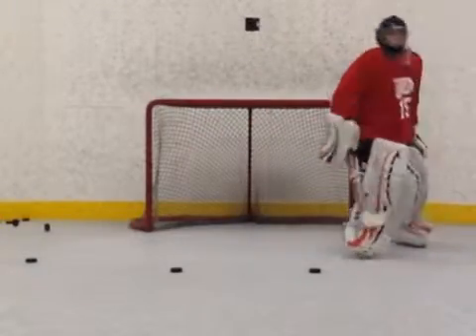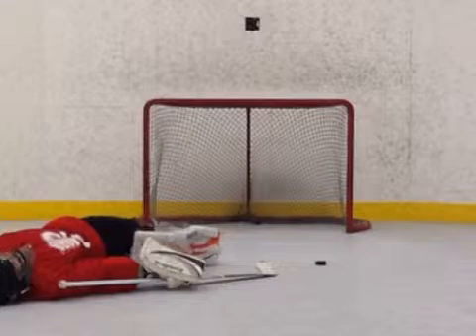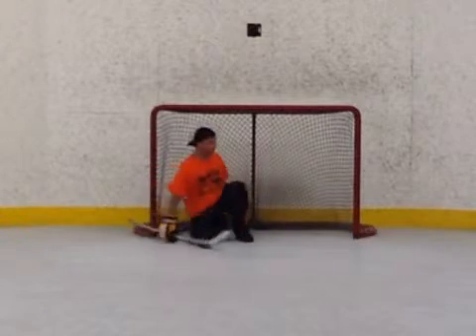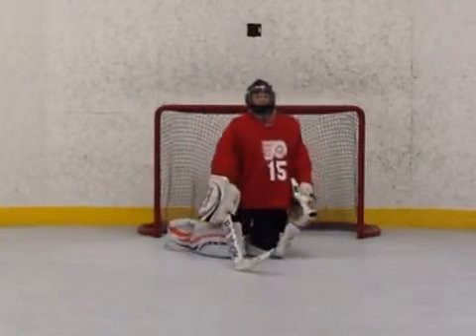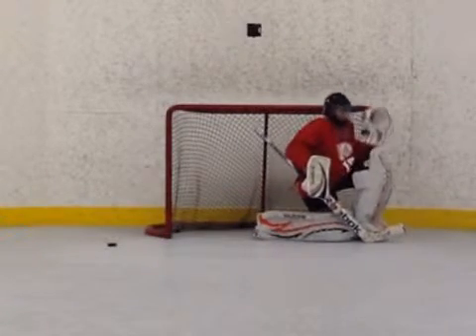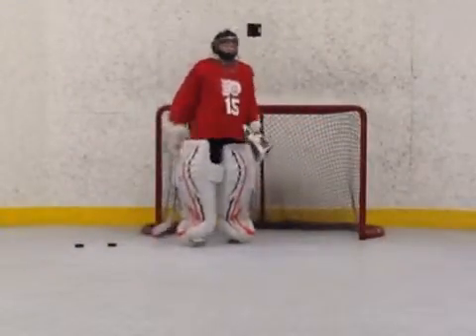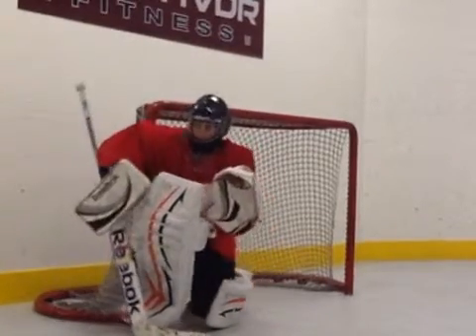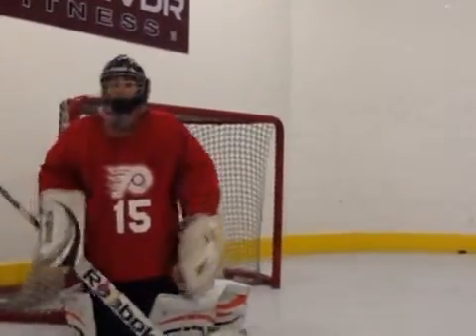PJ Diana Goalie School recorded live on 6/2/12 at 11:02 AM E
Recorded live from United States, New Jersey, Sewell on my iPad on 6/2/12 at 11:02 AM EDT - Captured Live on Ustream with the Ustream Mobile App